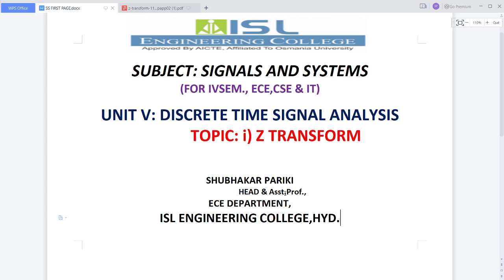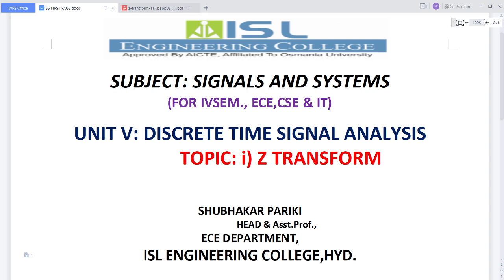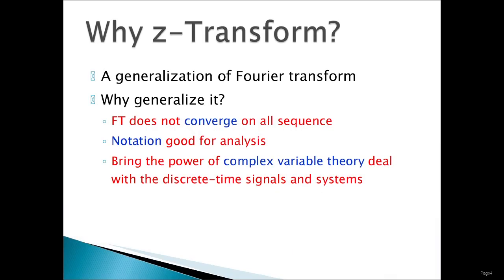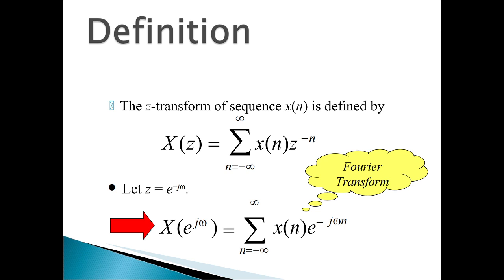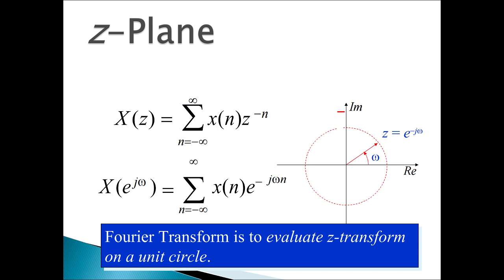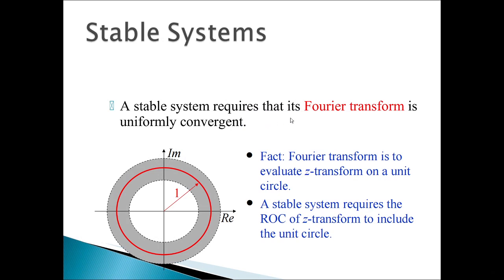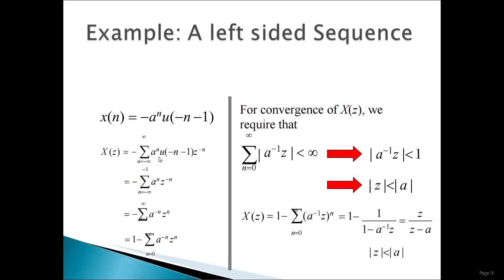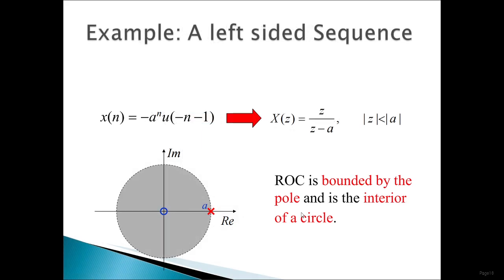UNIT V: Z TRANSFORM-Introduction